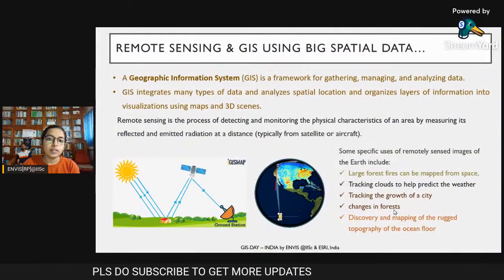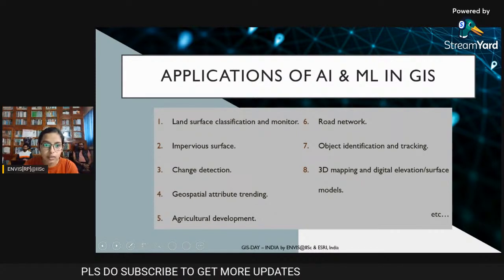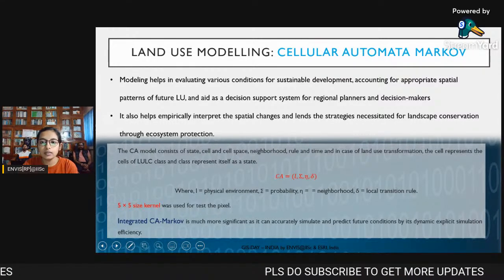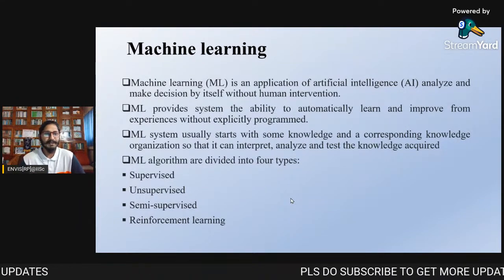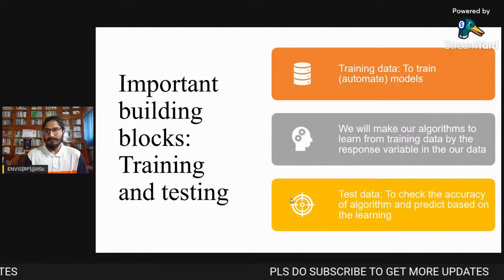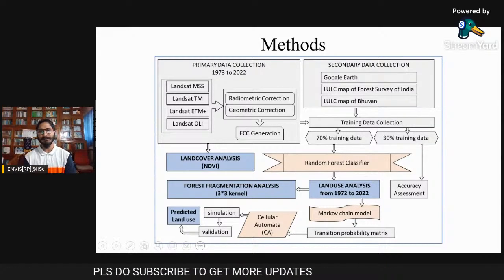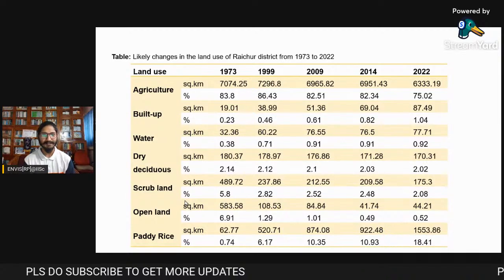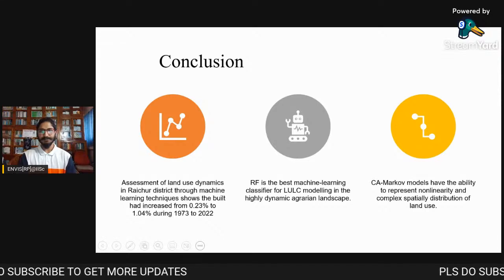GIS DAY - INDIA @ENVIS IISC [RP] & ESRI | @esrimaps|BharathS|TVRamachandra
Geoinformatics constitute a vital component of information science for addressing the
problems of geography, geosciences and related branches of engineering. This domain
combines geospatial analysis and modeling, development of geospatial databases,
information systems design, human-computer interaction and both wired and wireless
networking technologies. Geoinformatics uses geocomputation for analysing
geoinformation. One of the major applications of geoinformatics in recent times is the
study of variation in landscapes over multiple spatial and temporal scales encompassing a
variety of domains – land use and land cover change, climate change, water resources,
urban development, natural disaster mitigation, etc. Geoinformatics include geographic
information systems, spatial decision support systems, global positioning systems (GPS),
and remote sensing.
Geographic Information Systems (GIS) are increasingly being used as the principal tool
for digital exploration of variation in landscapes, as they provide the necessary functions
for spatial data collection, management, analysis and representation